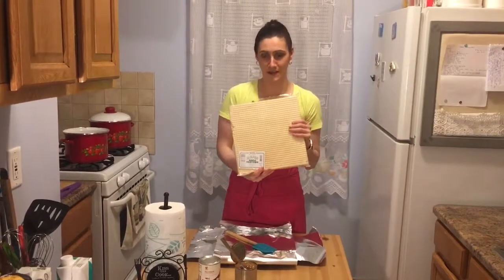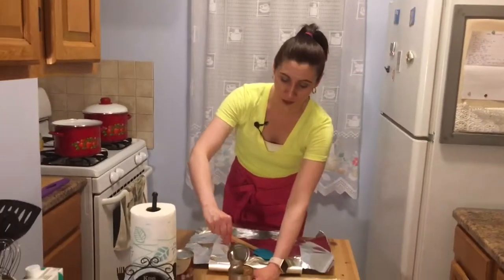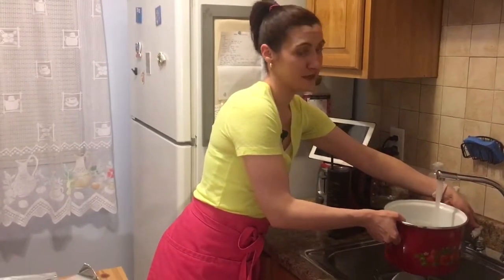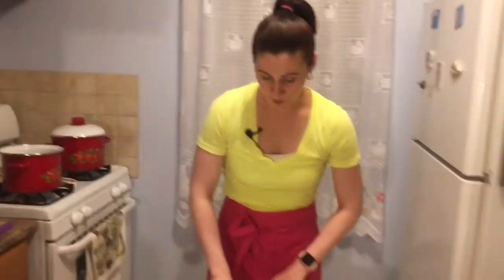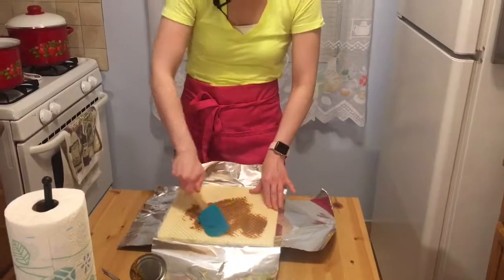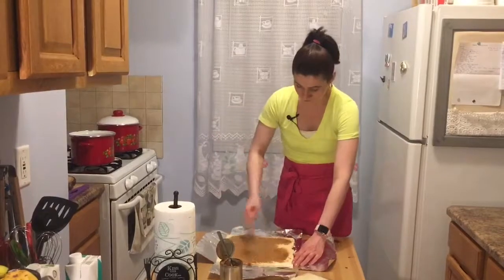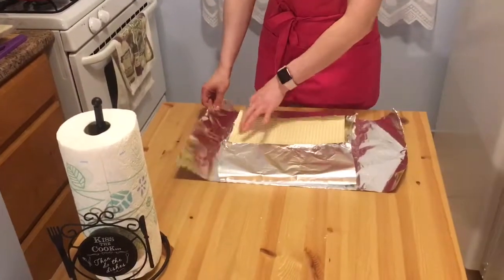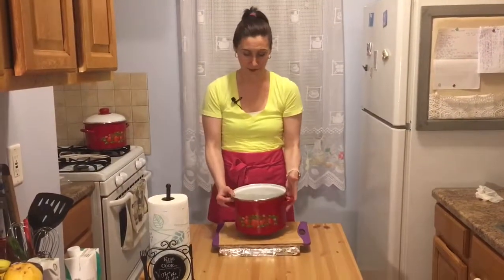Wafers with toffee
A delicious and easy treat that takes me back to my childhood. to get the written recipe.